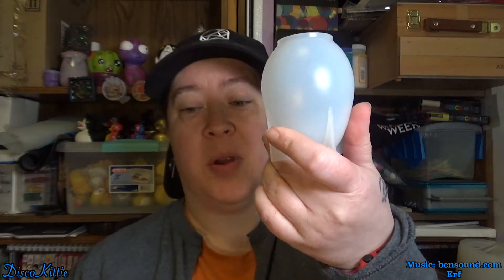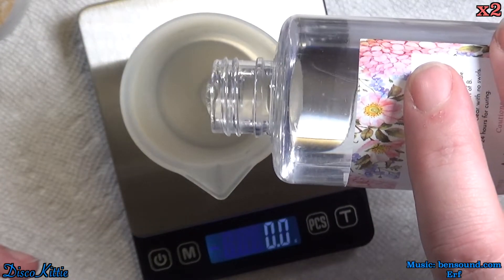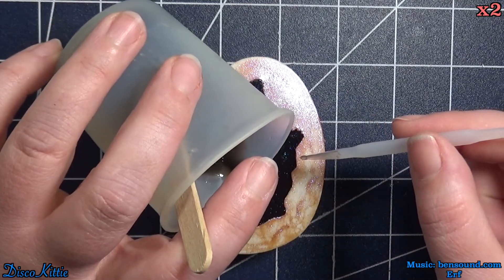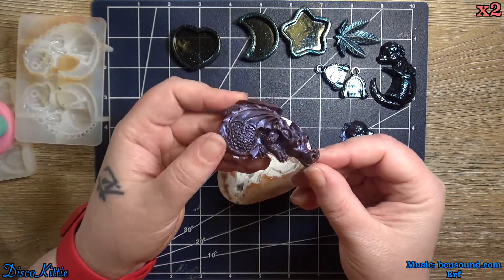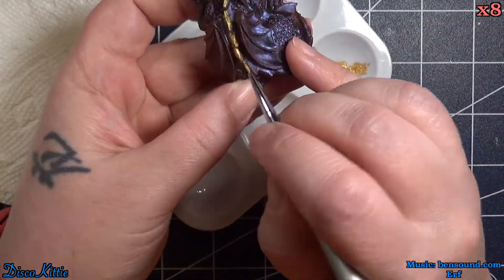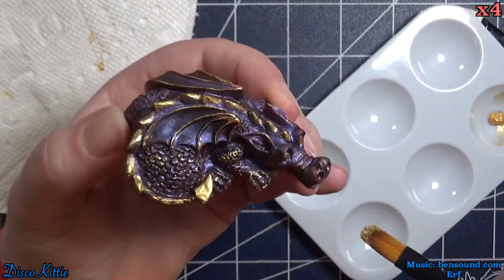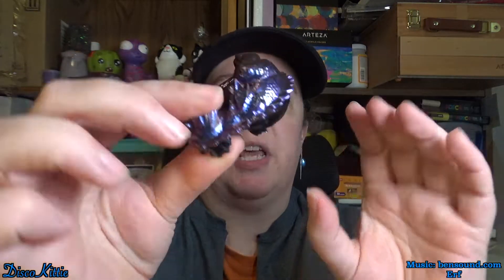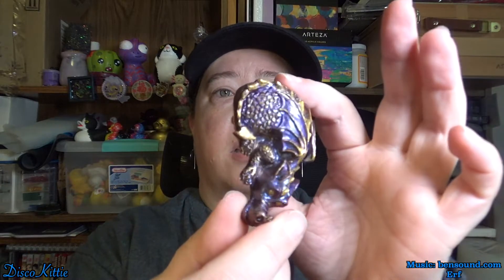Making Stuff with Resin! May 18, 2022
I had a good time making these things. I was afraid that the first batch of stuff wasn't going to work because the proportions of the two part resin was wrong, but it worked out in the end and I've worn that dragon for three weeks now with no problems! Someday I'll make a video where I fill of these shaker pendants I'm making with the extra resin! Promise! :)

I am always available to swatch or test your brand! Just message me, and we'll work something out! I love working with art companies, big or small! Let's grow our brands together!